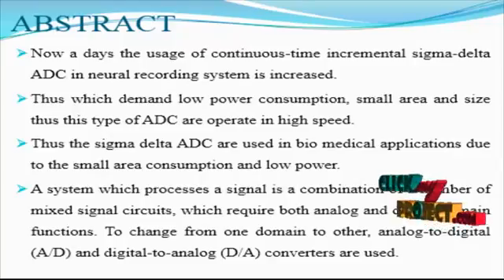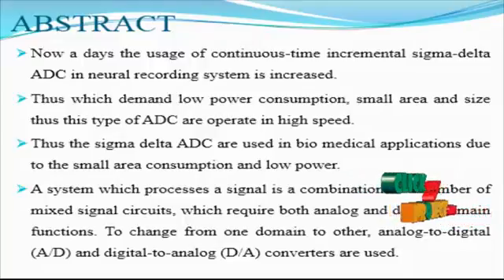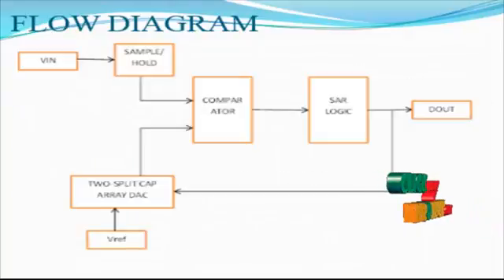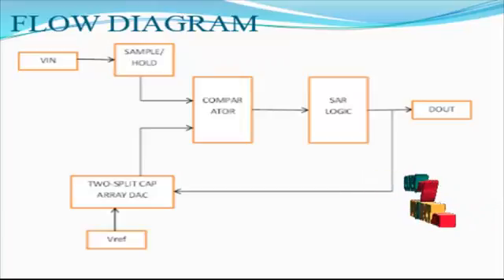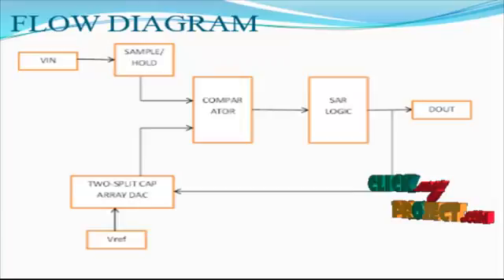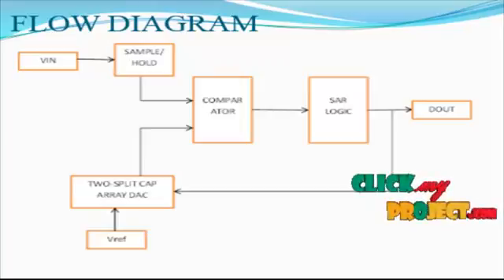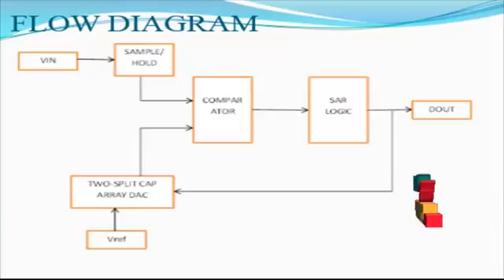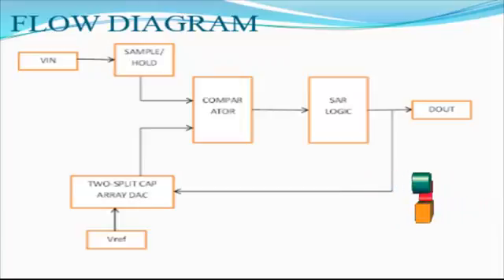A Novel Two-Split Capacitor Array with Linearity Analysis for High-Resolution SAR ADCs